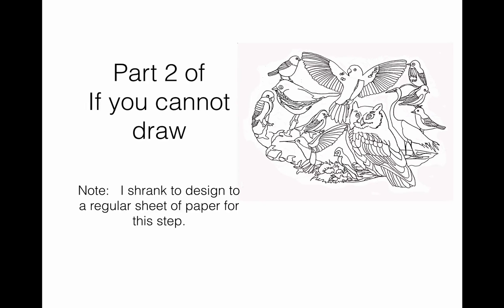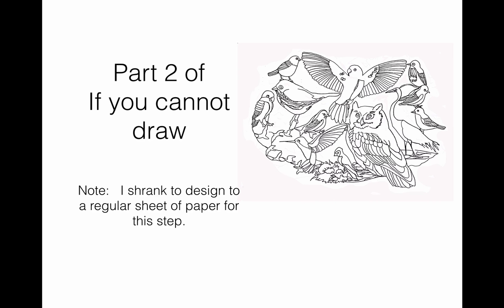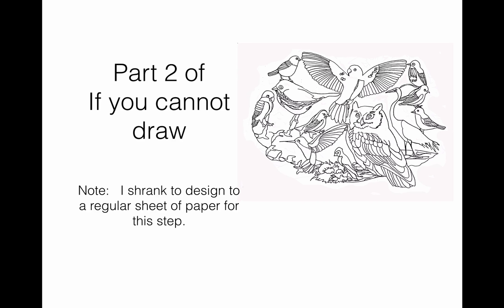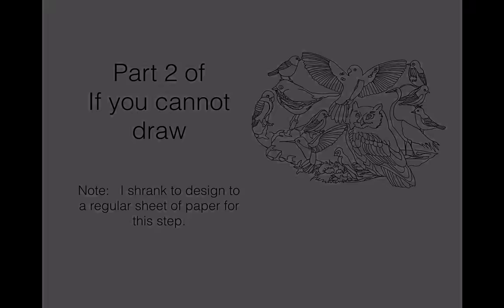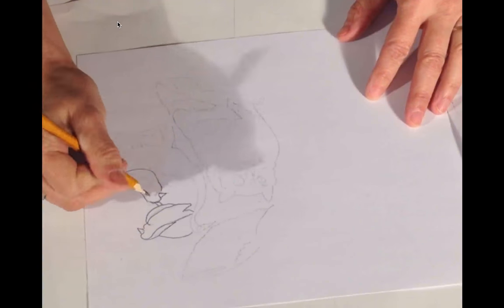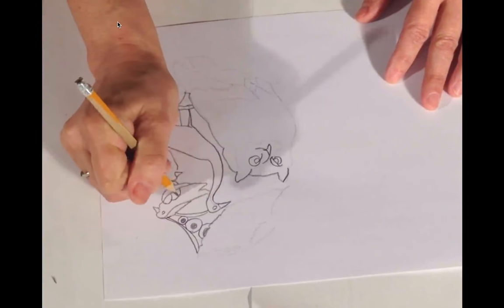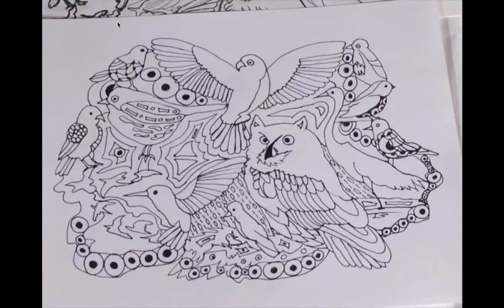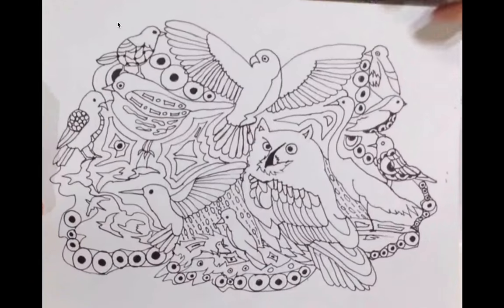Drawing transfer: Transferring a drawing - if you cannot draw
Drawing transfer: Transferring a drawing - if you cannot draw. This is #2 of 2 videos on drawing tips.  Here is a much needed skill for anyone that has a drawing they do not want to redo or if they want to trace a photocopy. This is almost a magic trick that will speed up your drawing on a canvas or paper.  Watch and learn this simple easy trick.